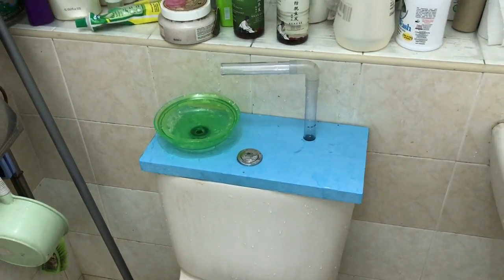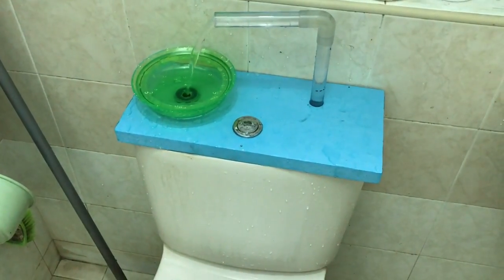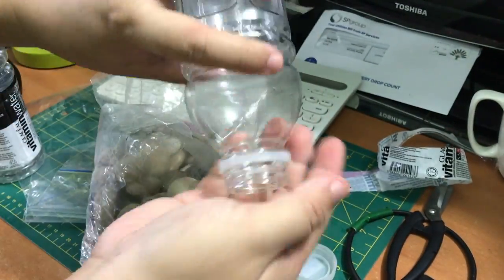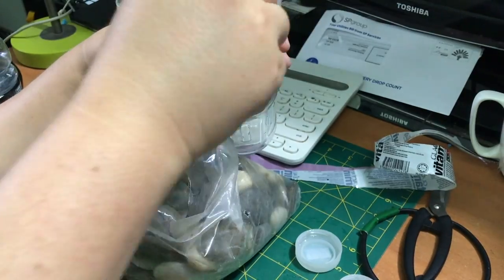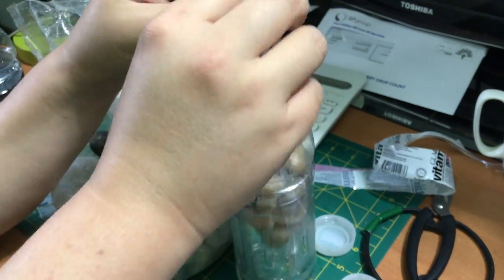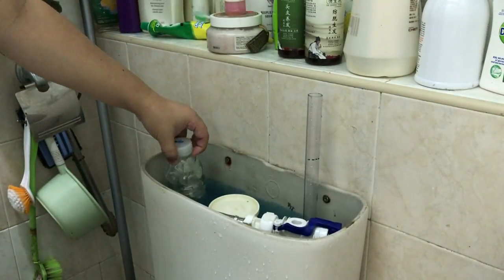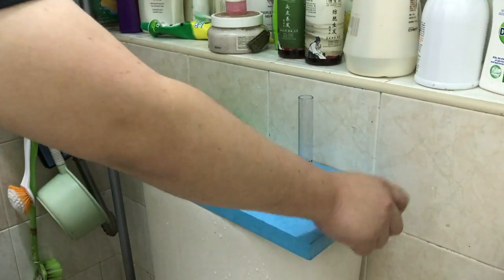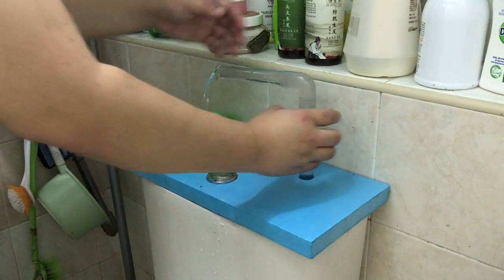Stones in a bottle - Saving water part 2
This is part two of how to save water by putting plastic bottle filled with stones & water to occupy part of the toilet bowl tank so that you will save water in every flush.